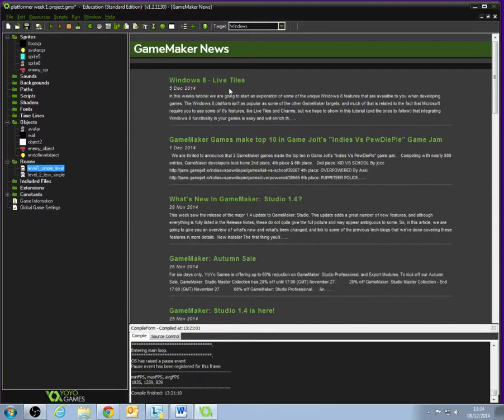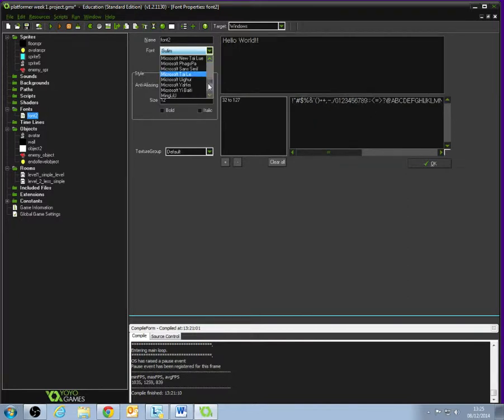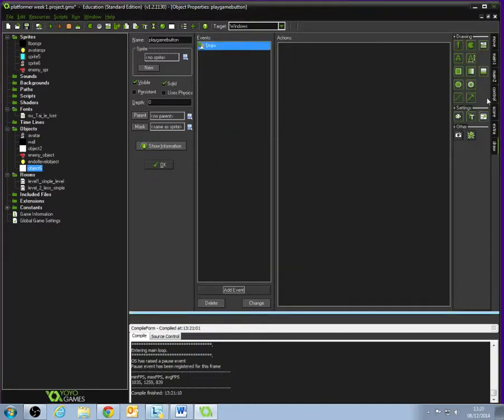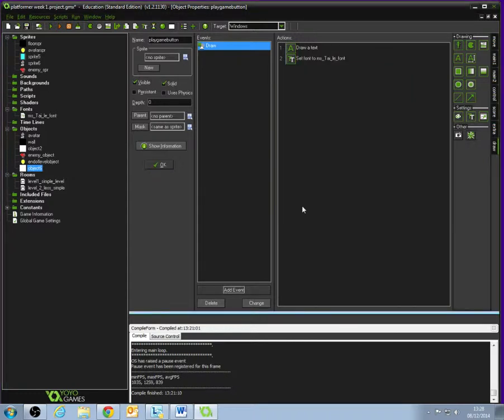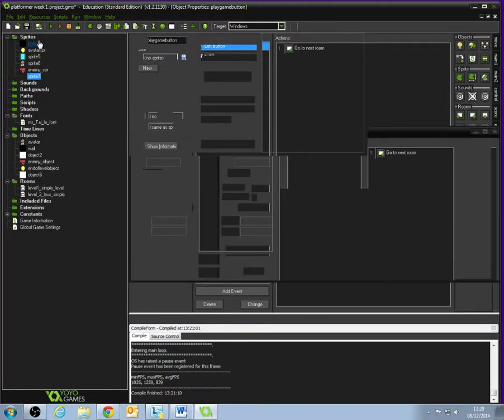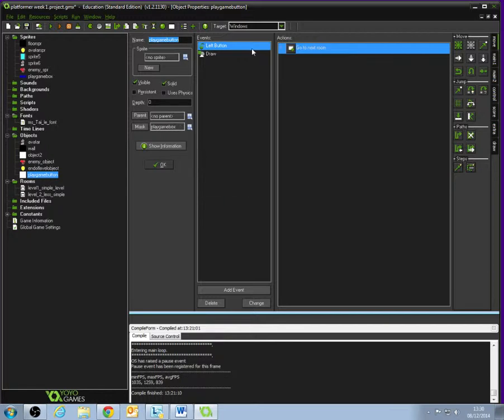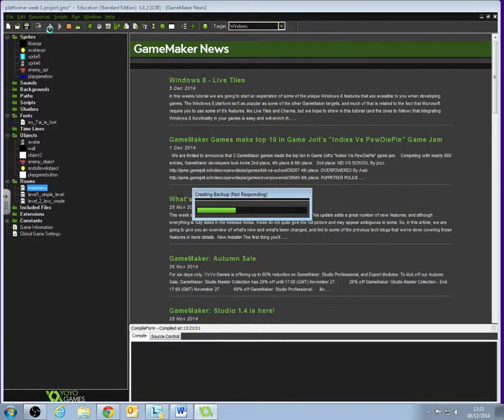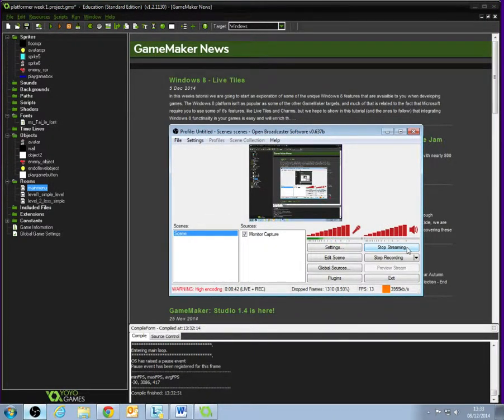GameMaker 4 Beginners - making a simple main menu